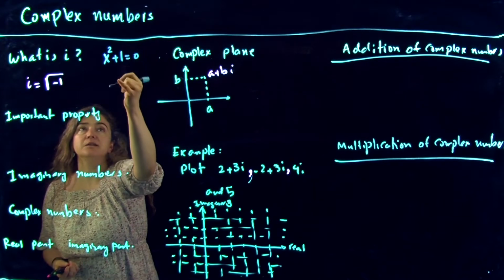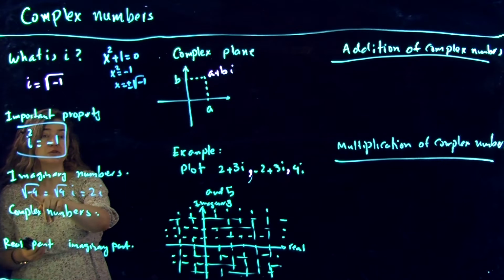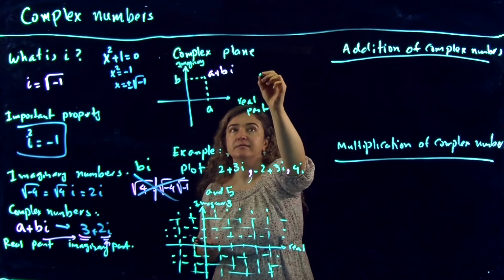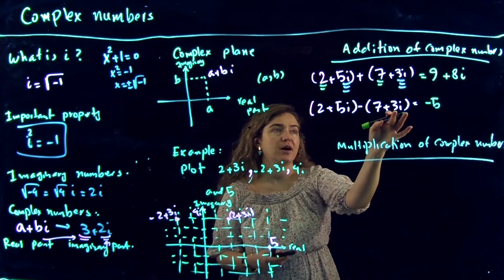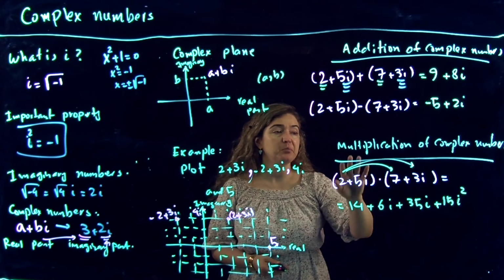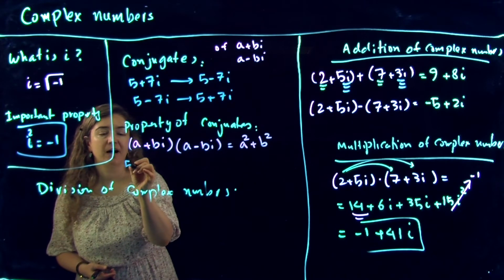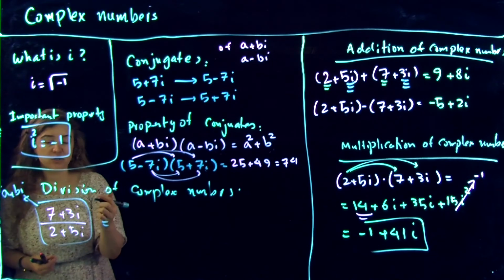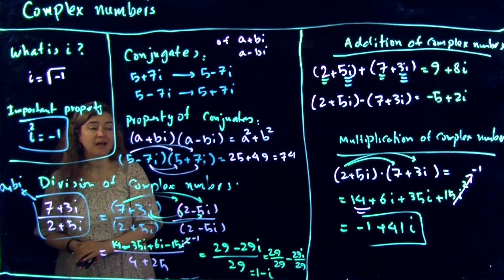MATH Complex Numbers